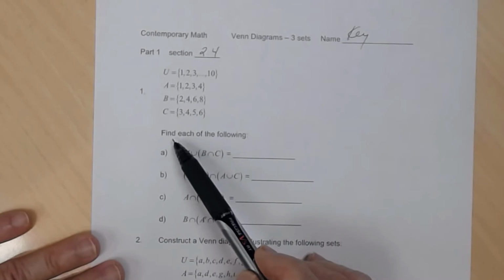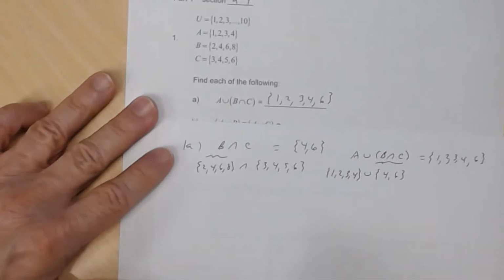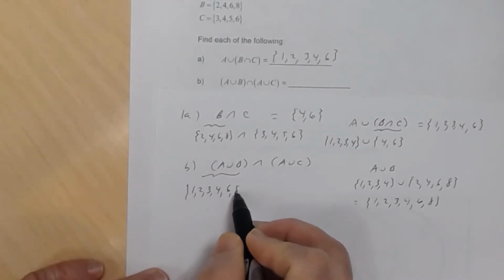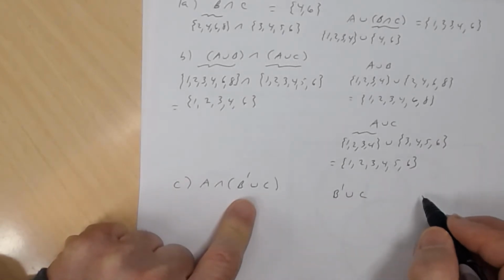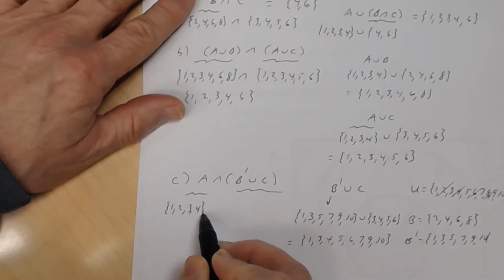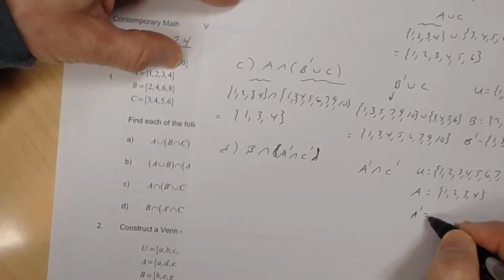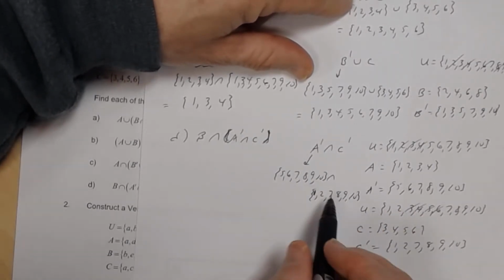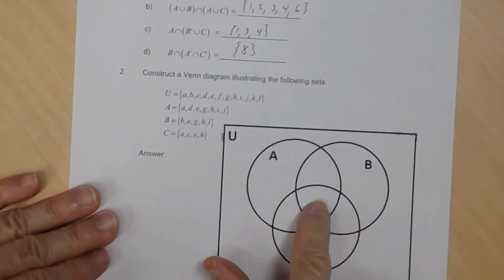Key Worksheet Section 2.4 Part 1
Key Worksheet on Venn Diagrams 3 sets